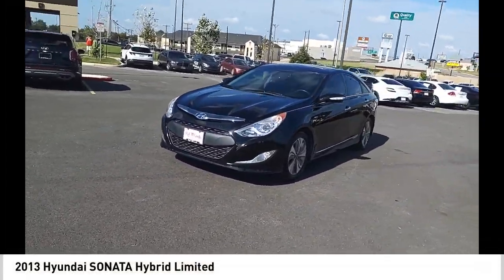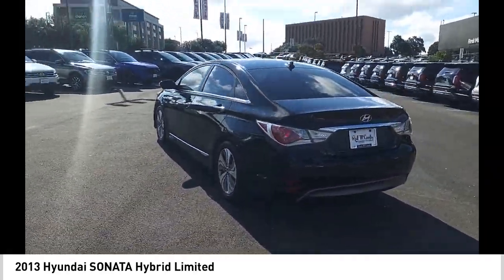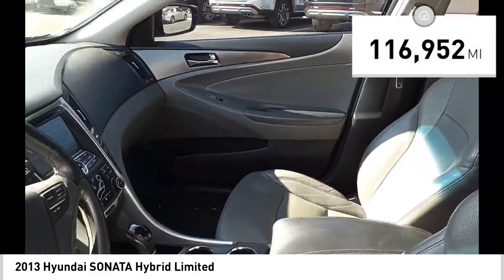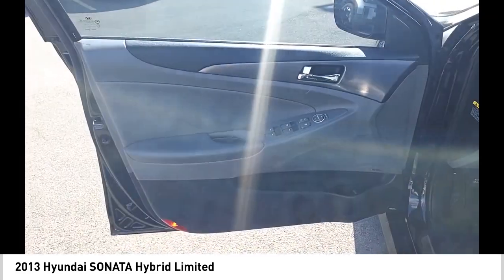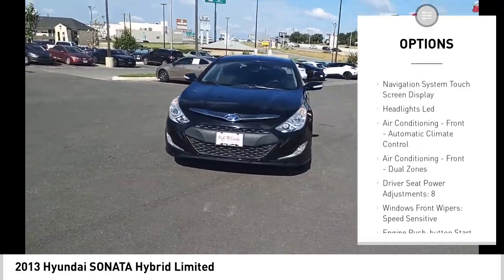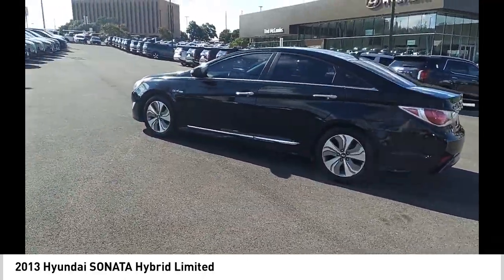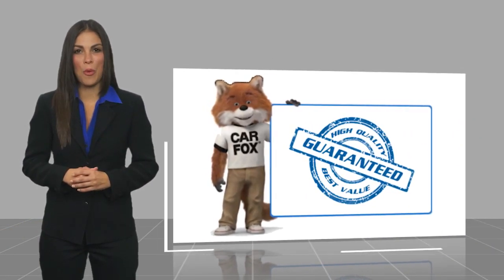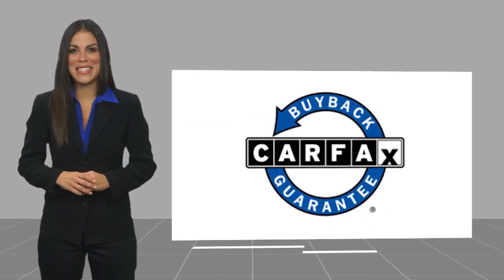2013 Hyundai SONATA Hybrid Limited UsedNew or Used 62157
2013 Hyundai SONATA Hybrid Limited

This 2013 Hyundai Sonata Hybrid Limited is a reliable and efficient motorcar. It has a 2.4 liter 4 cylinder engine with fuel injection and a front wheel drive system, making it ideal for driving on city streets and highways alike. The exterior of this car is a striking black onyx pearl color, while the interior is a warm gray color. It has 116,952 miles on it and a crash test rating of 5 out of 5 stars, making it a safe and reliable option for anyone looking for a reliable car. Additionally, this vehicle comes equipped with navigation with a touch screen display, making it easy to find your way around town.